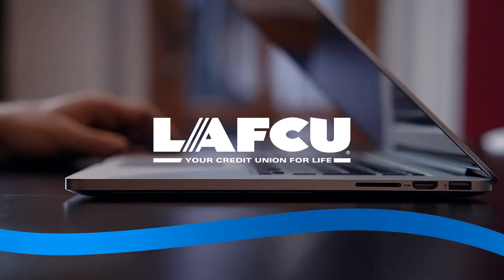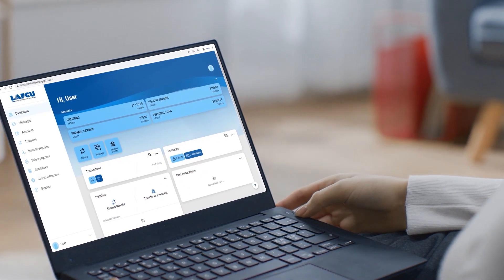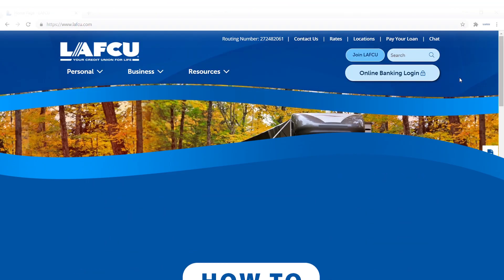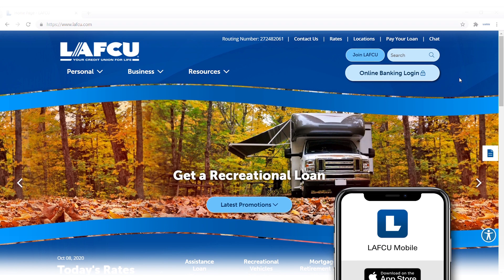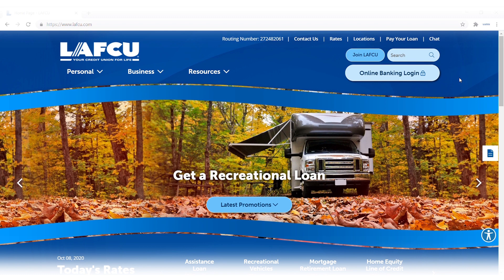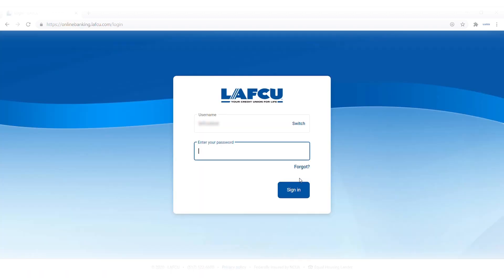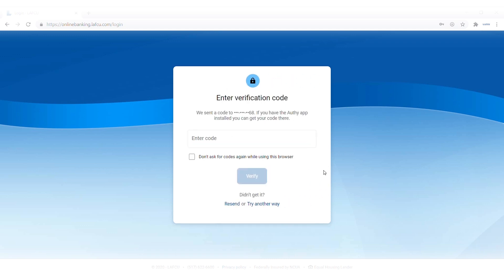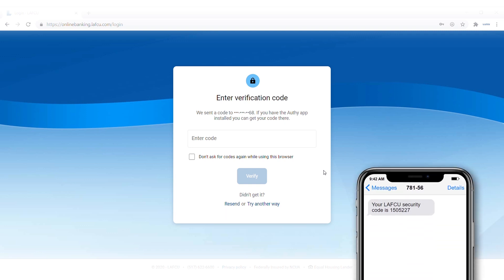LAFCU's New Online & Mobile Banking Experience - First Time Login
Our new Online and Mobile Banking experience has arrived! Learn how to login for the first time.

The new interface has a brand new look plus seamless design and navigation between Online & Mobile Banking, making it easier for you to take care of your finances.